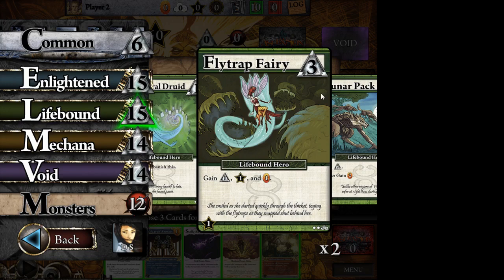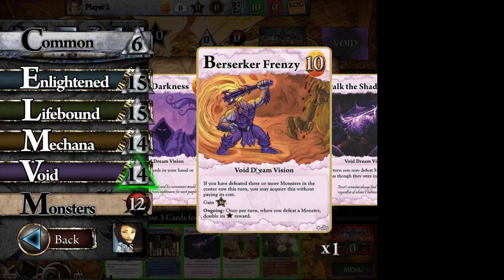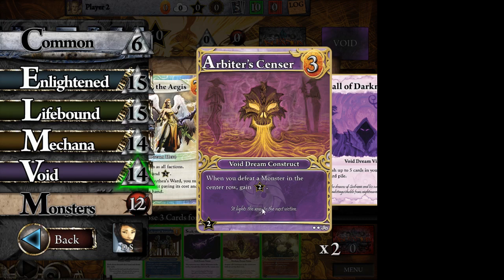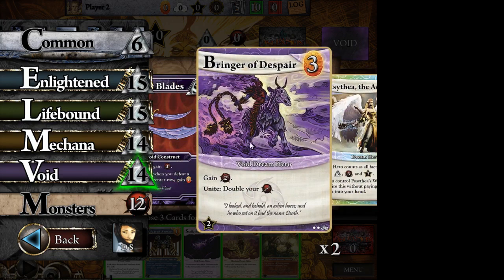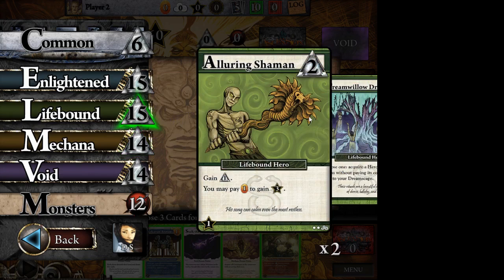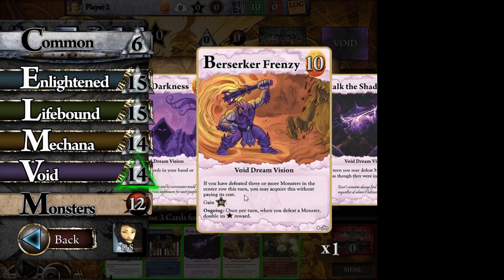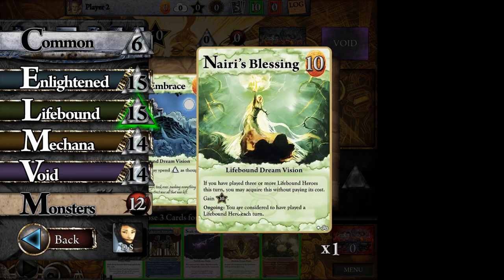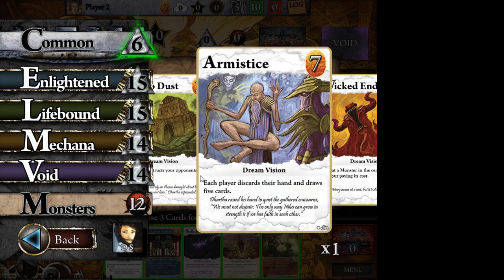Dreamscape picks strategy 1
Pick 2 low cost if possible and one reach card.  Pick above the line whenever possible even if the category isn't your ideal (except taking 3 great high cost, don't do that)
Priority is here
Cost 1-3:
1. Lunar Embrace
2. Stalk the Shadows
3. Vigils Resolve
4. Arbiter's Censer
5. Reverie Muse/Bringer of Despair
7. Dream lab
8. Chronicle of Vigil
9. Dust to Dust
10. Brainstorm Sentry
11. Imaginative Matron
12. Askaran Armor
13. Ashes to Ashes
Cost 4-6:
1. Technological Leap
2. Cetra's Respite
3. Test of Faith
4. Yggdrasil Canopy
Cost 7+:
1. Beserker Frenzy/Nairi's Blessing
3. Armistice
4. Pasythea, the Aegis
5. Wicked End
6. Order of the Gear
7. Aura of Askara
8. Call of Darkness